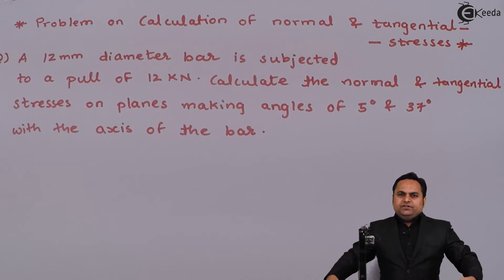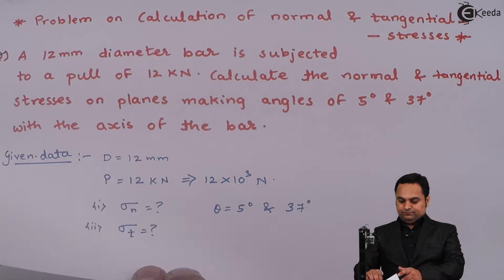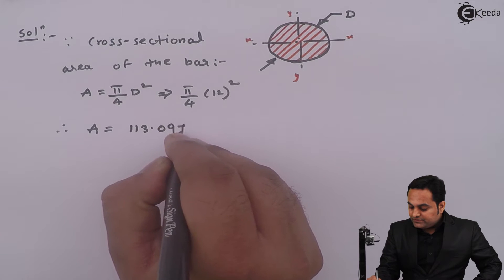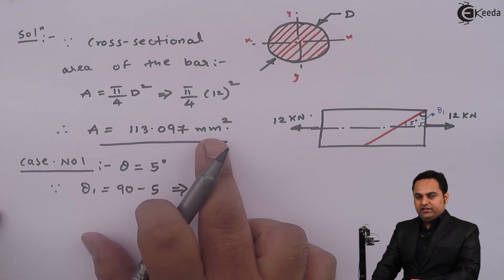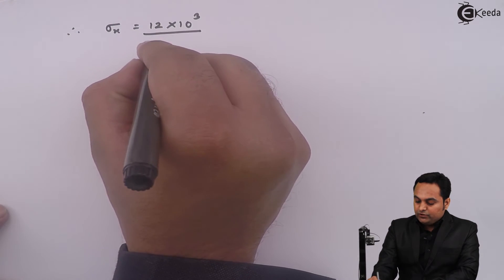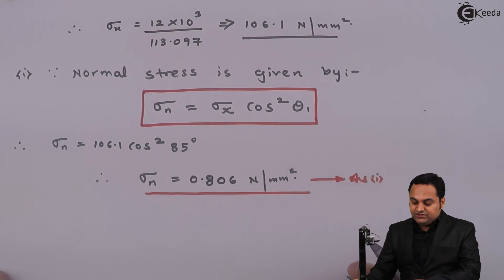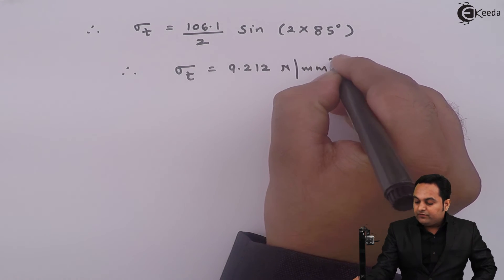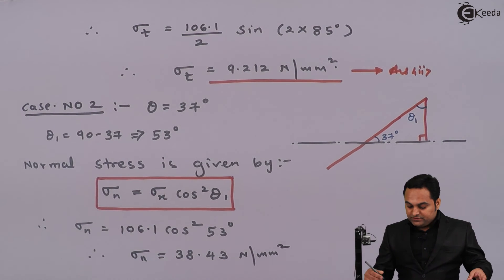Problem on Calculation of normal & tangential stresses.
In this video you will see how solve Problem on calculation of Normal Stressess and Tangential Stresses.
 Normal Stress:
A normal stress is a stress that occurs when a member is loaded by an axial force. The value of the normal force for any prismatic section is simply the force divided by the cross sectional area. A normal stress will occur when a member is placed in tension or compression.
Tangential Stress:
A tangential stress is a force acting in a generally horizontal direction; especially : a force that produces mountain folding and overthrusting.

Happy Learning : )